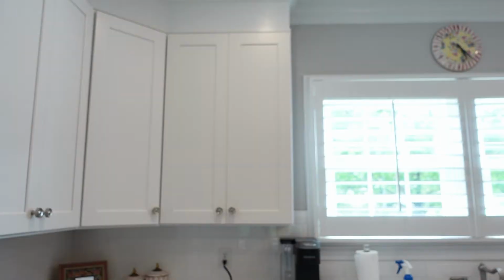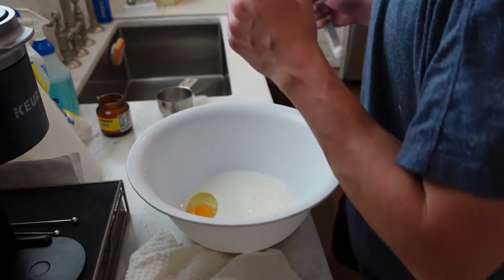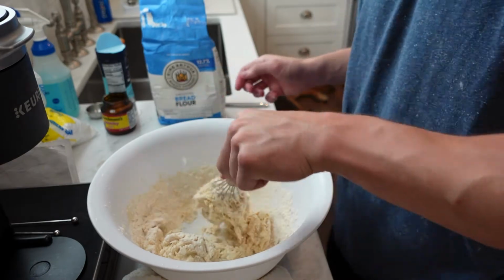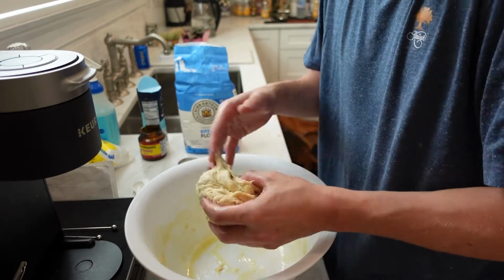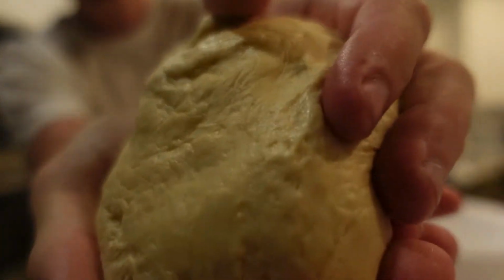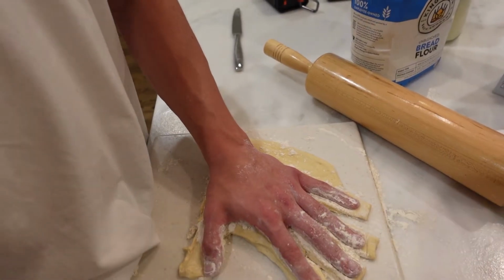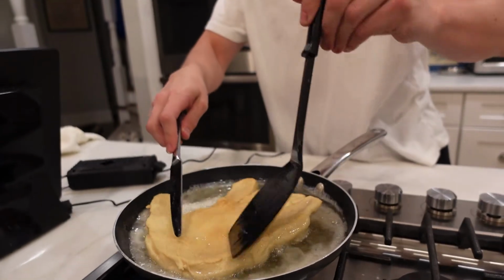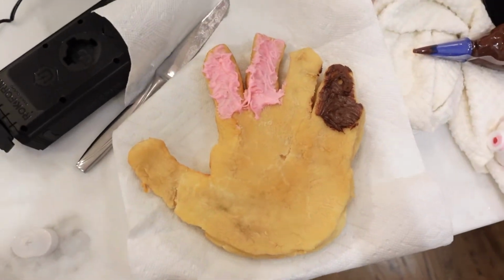Making The World’s Best Donuts!